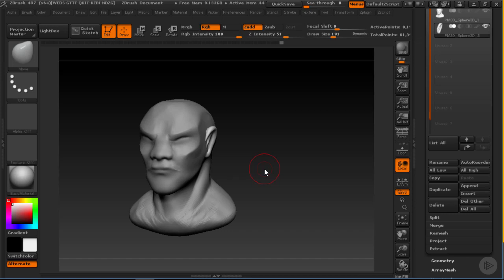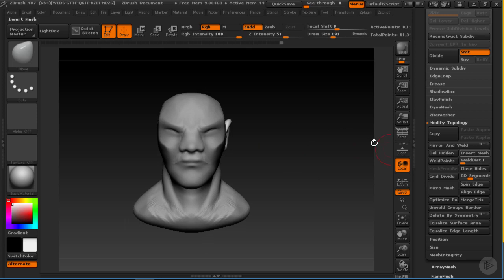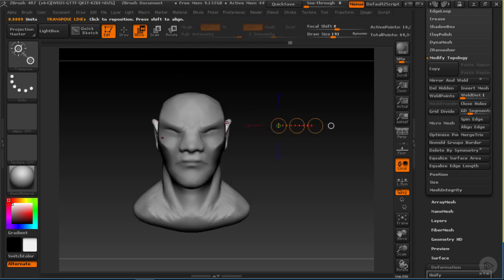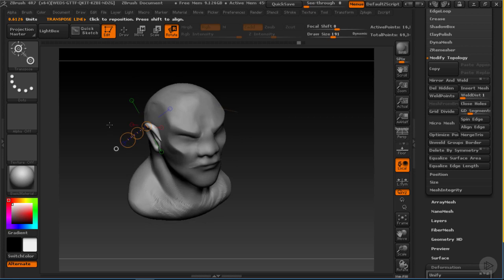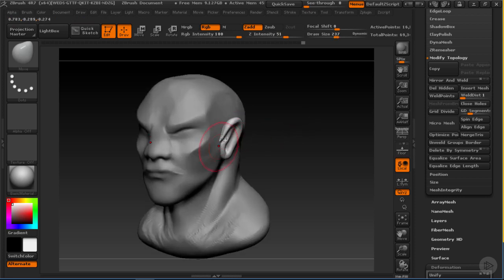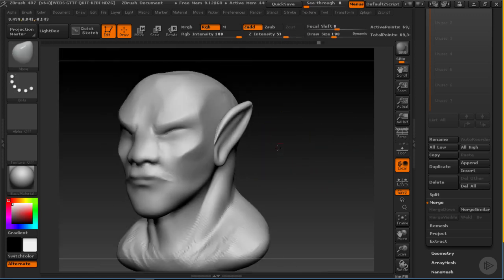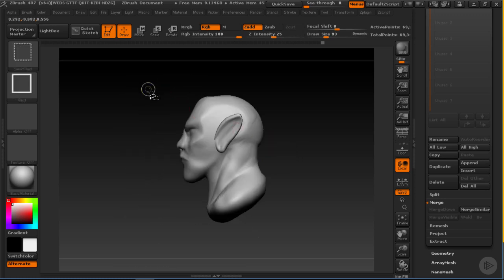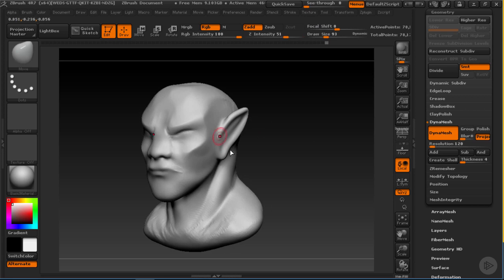08 Mirroring, Visibility Masking, and Merging Subtools